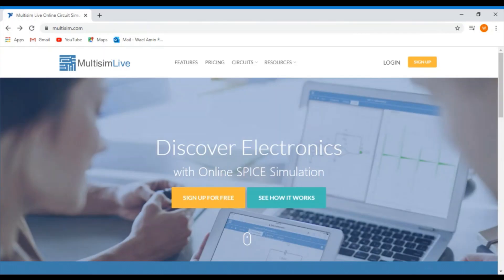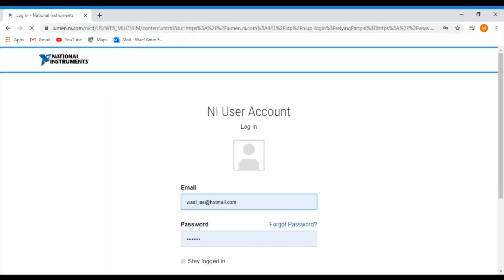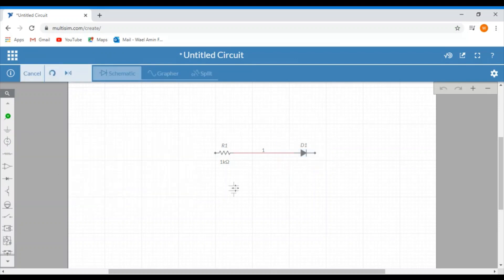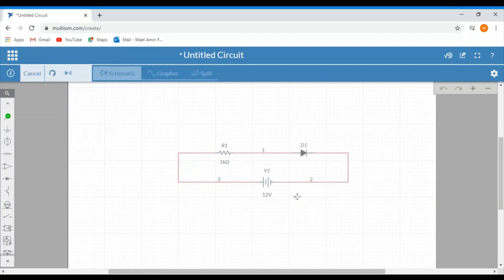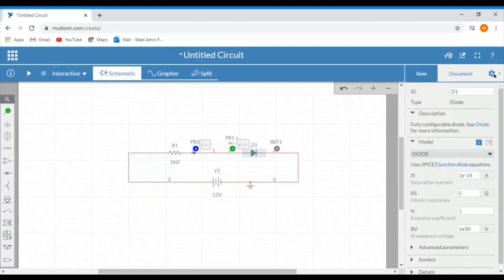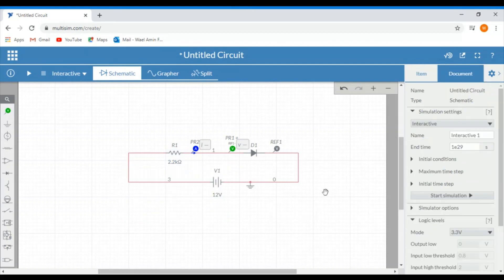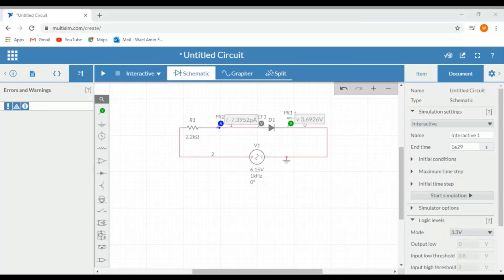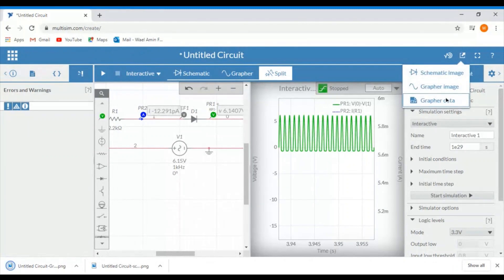Basic operations in Multisim online circuit simulator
This is a very short tutorial on how to start using multisim online simulator